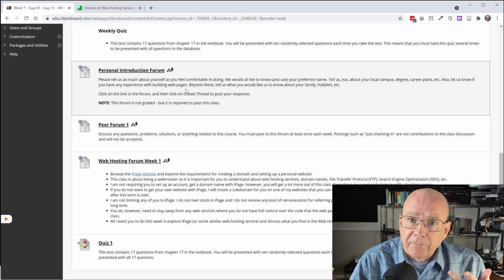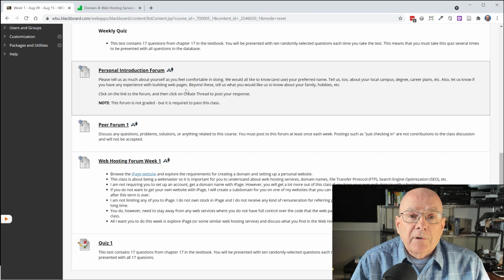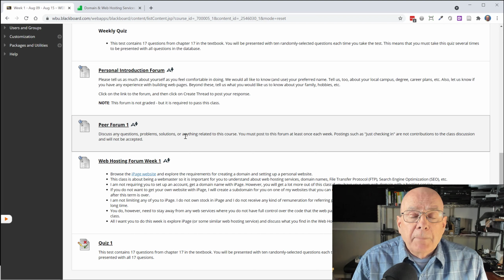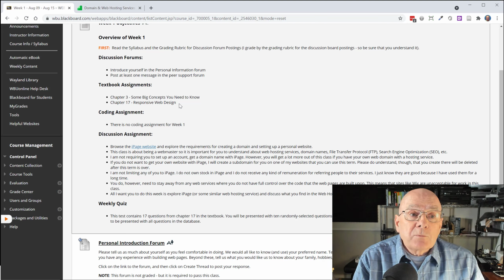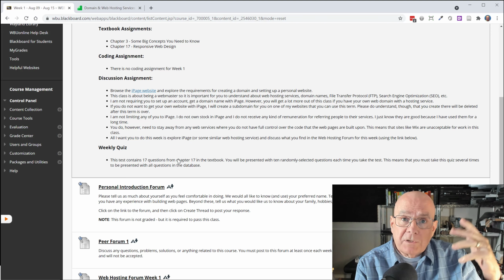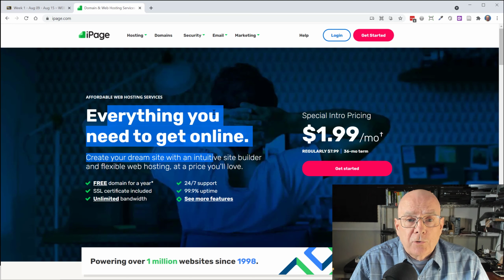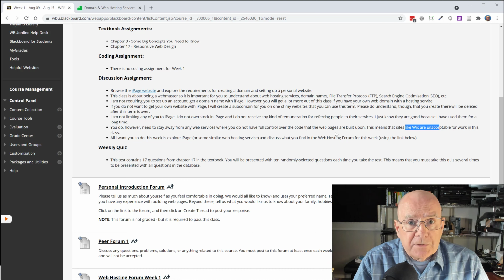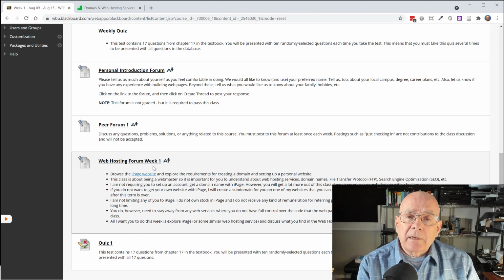Welcome to week 1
I welcome my students to MISM4331, Webmastering, week 1